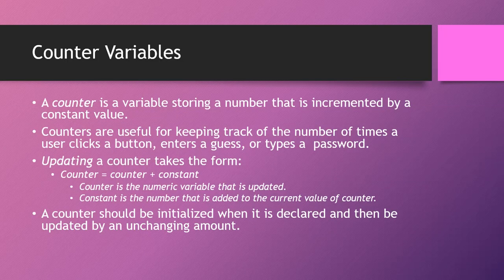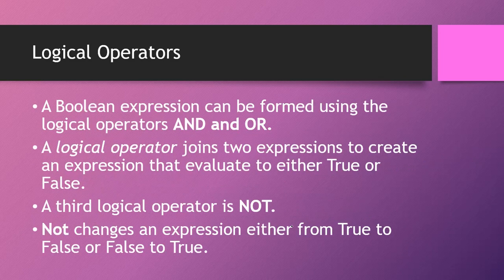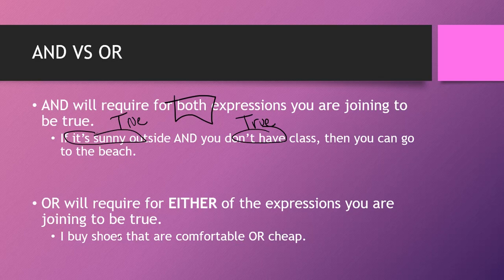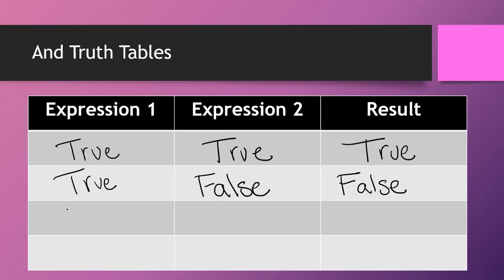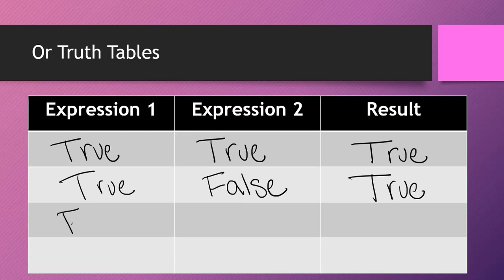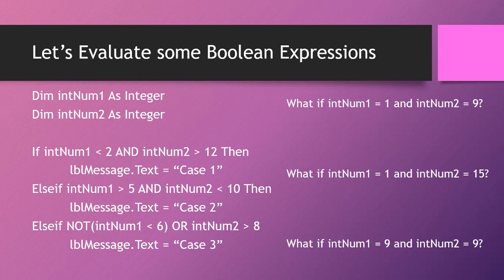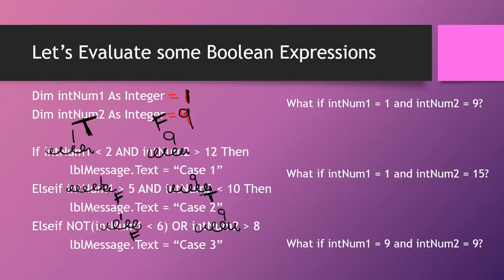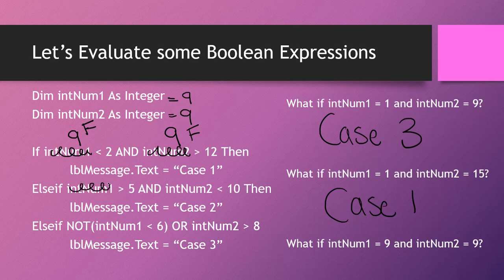Programming I: Counters and Logical Operators